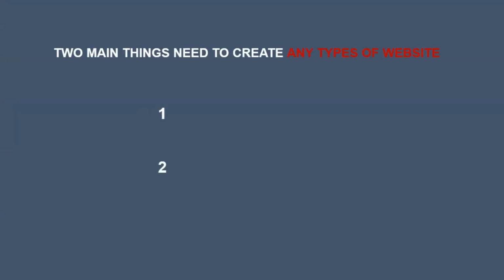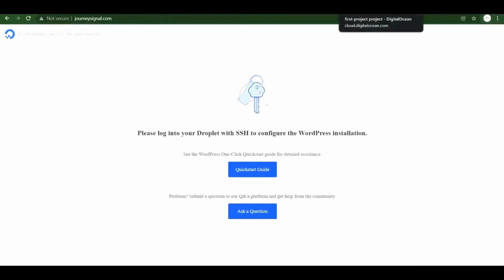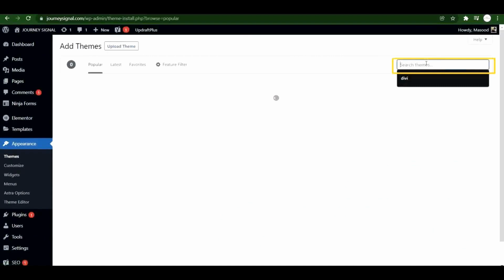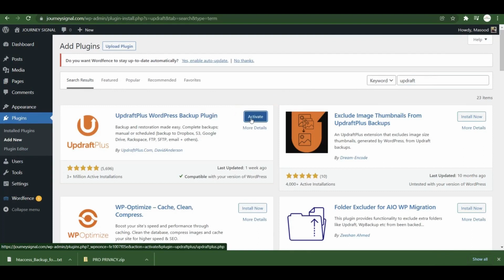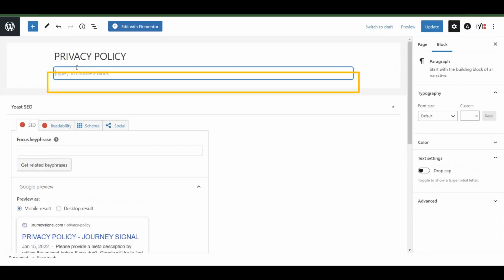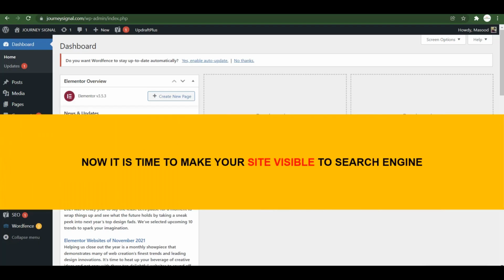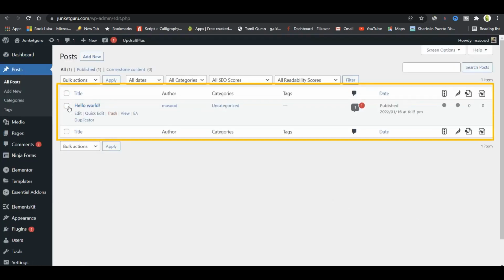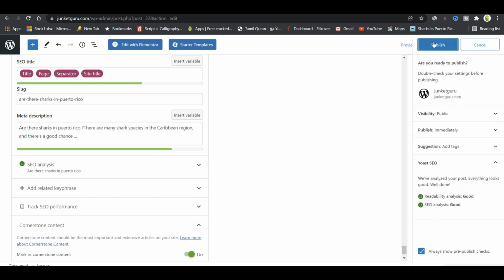how to start a blog 2022|WordPress digital ocean#digitalocean#moneyblog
How To Make A Blog 2022|Digitalocean WordPress Tutorial 2022

📢 𝗧𝗮𝗯𝗹𝗲 𝗼𝗳 𝗰𝗼𝗻𝘁𝗲𝗻𝘁𝘀 :

➜ 00:00 Intro

➜ 01:00 Digital ocean sign-up

➜ 01:52 Setting up digital ocean

➜ 06:48 Accessing your dashboard

➜ 08:12 Applying themes

➜ 09:12 Applying Site logo and icon

➜ 10:25 installing most important plugin

➜ 15:29 Adding pages to site

➜ 20:49 Adding site to search engine for visibility (search console)

➜ 24:35 Creating your first blog

Want to create something meaningful? Why not start a blog? Why not become a blogger?

So you’re thinking about starting a blog, but you don’t have any idea where to start, right?(how to start a blog 2022)

In this video, I'm going to show you how to start your own blog in just five easy steps, from picking a domain name to finding a template and setting up your website.

While there are other blogging platforms out there like Blogger.com and Tumblr.com, nearly every serious blogger uses a self-hosted WordPress site because of its creative freedom and flexibility.

So you want to start a blog and make money? In this video, I will show you how to start a blog 2022 step by step.

This tutorial is for beginners who want to make money blogging in 2022 - enjoy!(how to start a blog 2022)

Blogging is not a get-rich-quick scheme, but if you're patient, you can make good money from your blog. It takes time to set everything up, but the traffic that you get from your blog is mostly passive, and that's what I personally love about blogging.

Watch this video to learn exactly how to start a blog in 2020 and make money from it!(how to start a blog 2022)

So, IN this video, I'm going to show you how you can use WordPress on a Digital Ocean droplet. (WordPress digital ocean)

I'll show you how to set up WordPress, with a database and then how to install WordPress plugins. (WordPress digital ocean)

At the end of this video, you'll have a WordPress blog running on your new Digital Ocean droplet.

How to Start a Successful Blog in 5 Steps(WordPress digital ocean)

📢make website in 10 minutes📢

📢Best Keyword Research Tools In SEO -2021